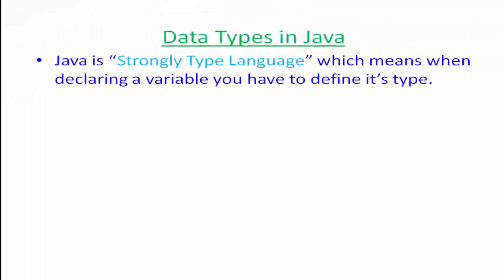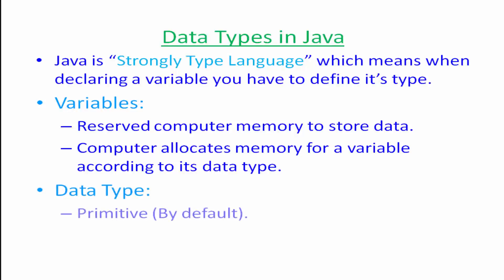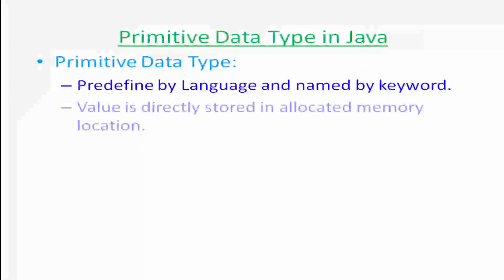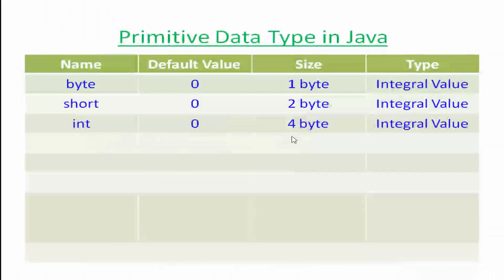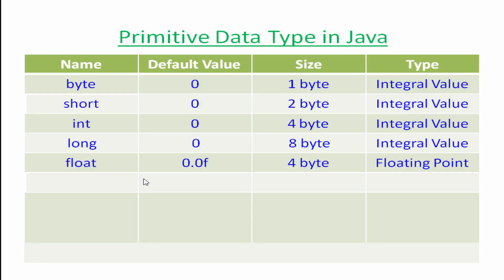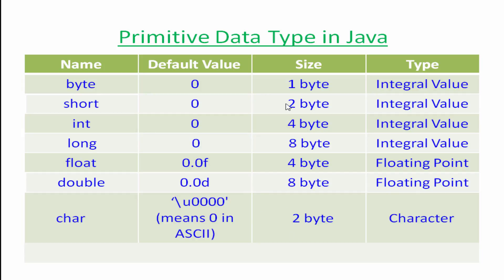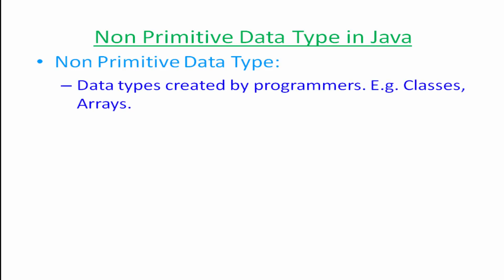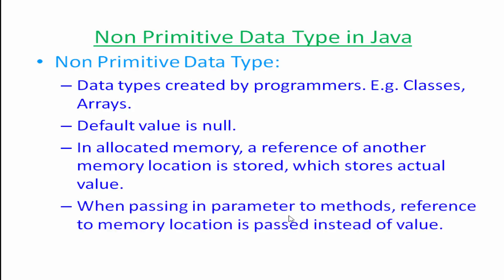Java Beginners Tutorials #10 Primitive And Non Primitive Data Types In Java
Data Types In Java Programming Language
Primitive Data Types
Byte Default Value Size In Bytes.
Short Default Value Size In Bytes.
Int Default Value Size In Bytes.
Long Default Value Size In Bytes.
Float Default Value Size In Bytes.
Char Default Value Size In Bytes.
Boolean Default Value Size In Bytes.
Non Primitive Data Types.

Follow PakCourses Updates on Twitter